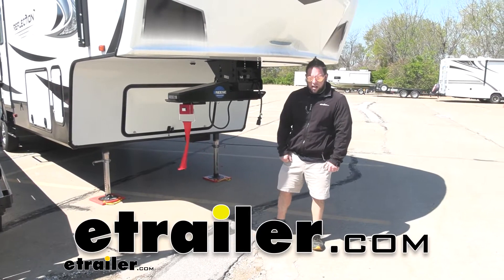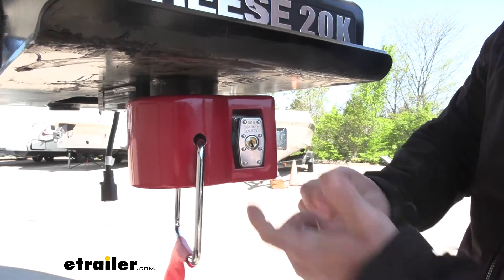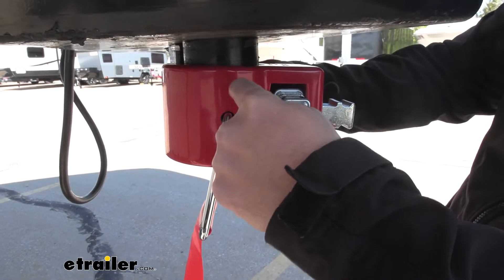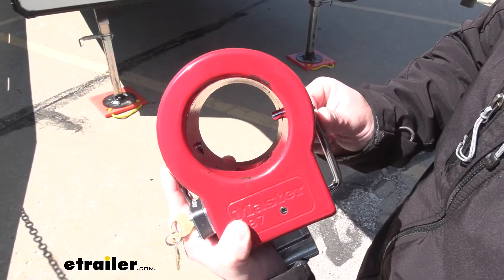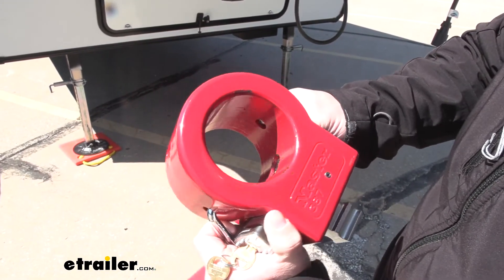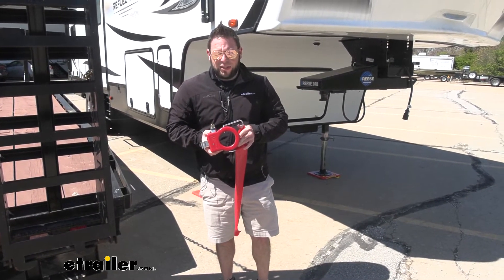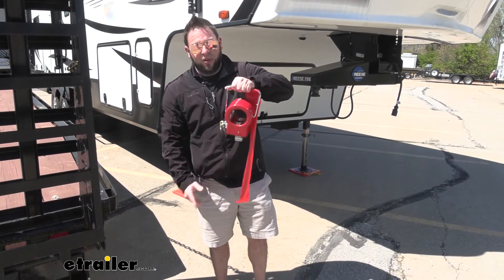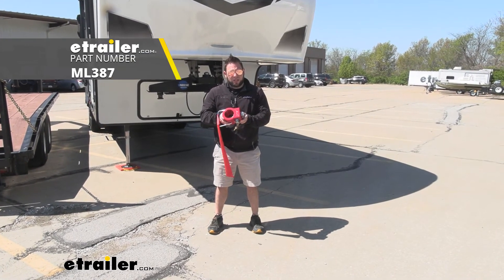etrailer | Comprehensive Review: MasterLock High Security King Pin Lock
Click for more info and reviews of this Master Lock King Pin Locks:

What's up everybody, it's AJ with etrailer.com. Today, we're gonna be checking out this Kingpin Lock from Master Lock. It's gonna go right up in here, on your kingpin, lock in place with just the easy turn of a key. Let's check it out. The whole base made out of a very solid aluminum, it's also pretty thick so you can't just put a bolt cutters on there and cut this off. The lock is actually inside little room too so you can't access the front part of it, all you do to unlock it is just use your key, turn like that, now it's unlocked, and you pull that out, and then you can take it off.

Now, one issue we do notice is when you pull back on this to release it, it should release and come right down here, but it seems like the handles. go in a little bit and they are on the fifth or the kingpin itself. So, you have to kind of pry out on them a little bit to get this to come out. Like that. Take a look at the inside, you can see what the problem was there.

The handles, you can see the ends coming in, we're grabbing onto that lip of the kingpin. So, when we unlocked it and pulled this back, it should have dropped down. But then we had to pull and pry these apart just a little bit enough on each side for it to slide-off there. The diameter of the lock is gonna be three inches across, and then in between the two spots on the handle is gonna be 2 and 5/8 inches. It's also bright red so you can see it from a mile away, just, you know, a better way to deter it if somebody's walk around at the RV park, think about messing with one of these, they'll see the big bright red and the flag that's on there, and that'll kind of deter them and they'll just go to the next one that doesn't have a lock on it.

But I do also like that it has the handle, that way you can hold it because if you saw on that kingpin, it's covered in grease, and so there's all a bunch of grease on the inside now. So, instead of holding it with my hands there and getting my hands all greasy, I got the handle, my hands are up and out of the way and I don't have to clean up. Overall, I think this gonna be a nice heavy duty lock for you. And on your kingpin, it's gonna lock that up and just I know that it's gonna hold up, I'm not worried about somebody taking a pry bar to it and breaking off really easily. No lock is perfect, but this is gonna be good to keep it locked up nice and tight.

Well, I think that does it. Thanks for hanging out and I hope this helped..